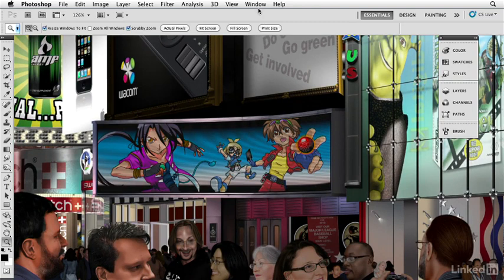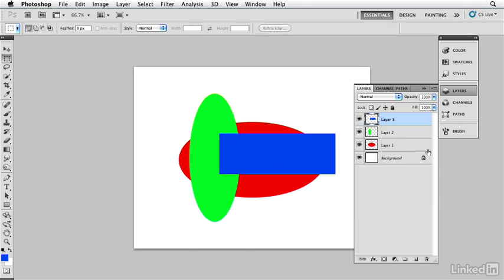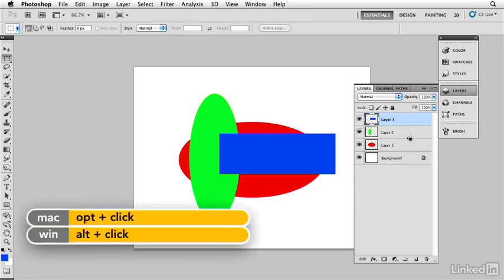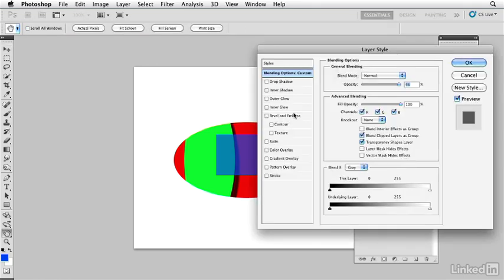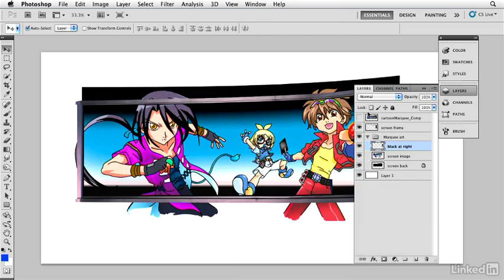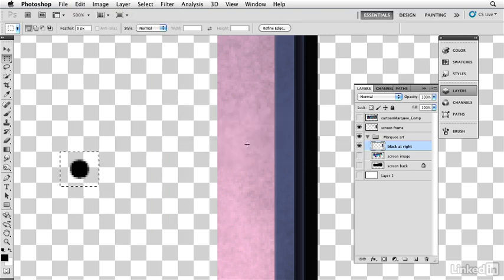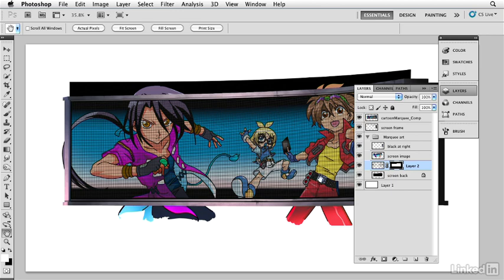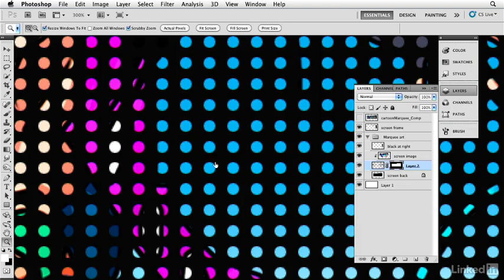Clipping Groups in Photoshop